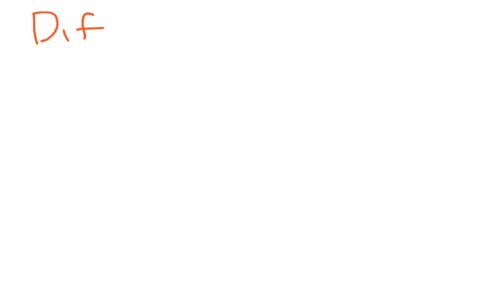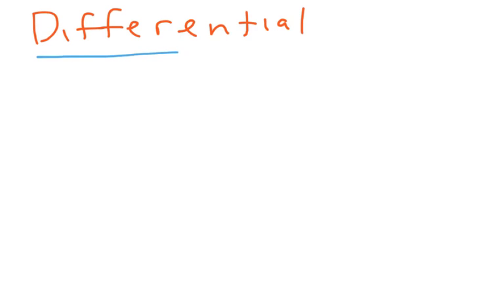3 9 Differentials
Intro to differentials